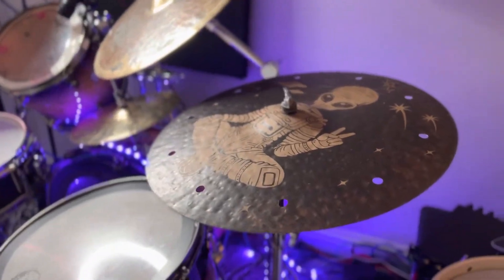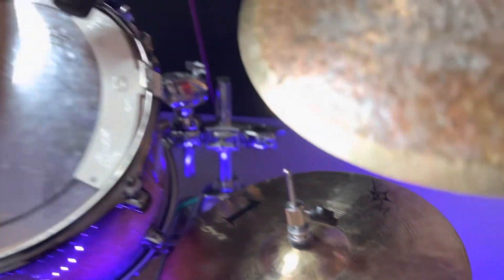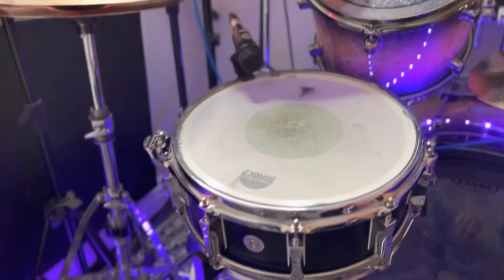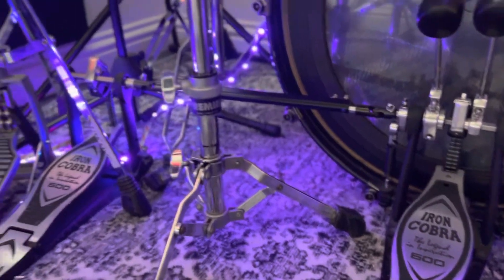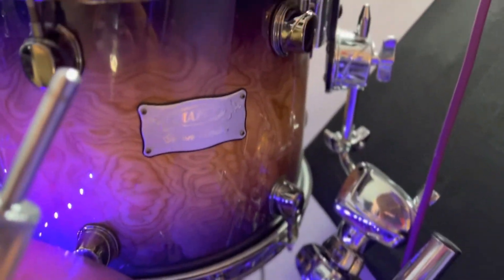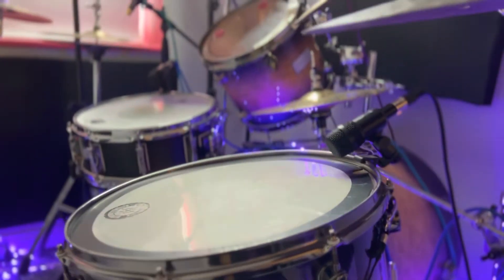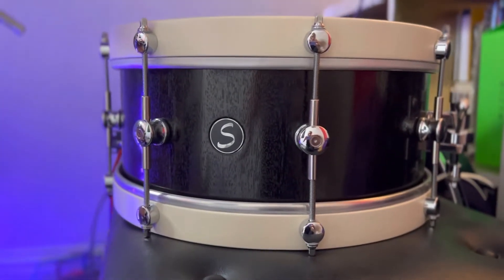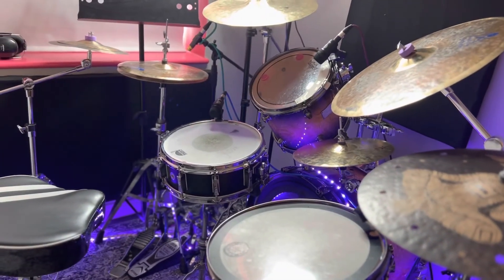My Drum kit and Cymbals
As requested by @Shockzone1495 here is a little tour of my kit and cymbals :)
I use the following:

All @nickymoon_cymbals
11.5" Custom Stack
14" Blue Collar Boutique Dry Hats
18” Sentinel  Crash
12” 1 series Hihats
19” Grafx trash crash
20" Blue Collar Boutique Dry Ride

MAPEX Orion kit in Imperial Burst @mapexdrums
Sizes 12” 16” and 22”
Snare is the 14 x 15.25 Protean by @sonordrumco
Pedal - iron cobra double pedal by @officialtamadrums

Sugar Percussion snare - 14 x 6 Mahogany snare with wood hoops

DW maple collectors series snare (in the purple case)